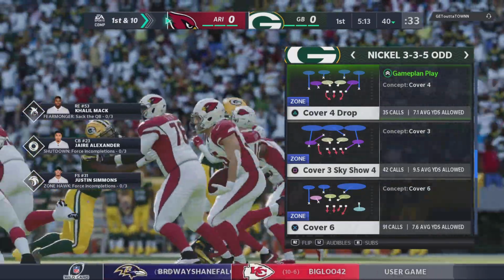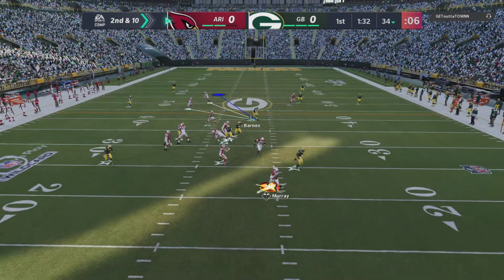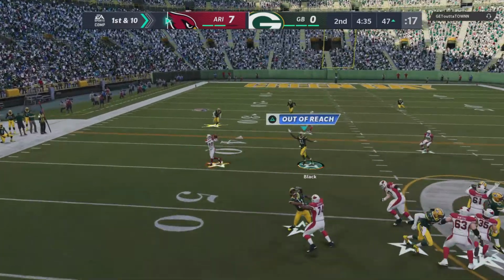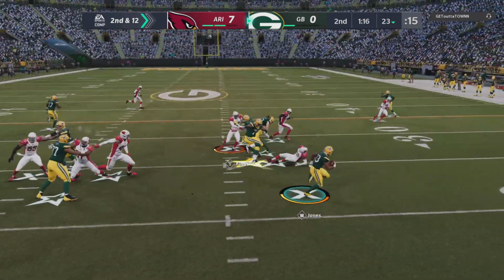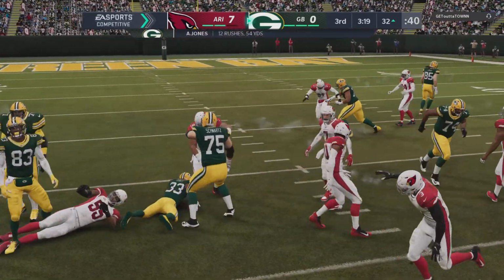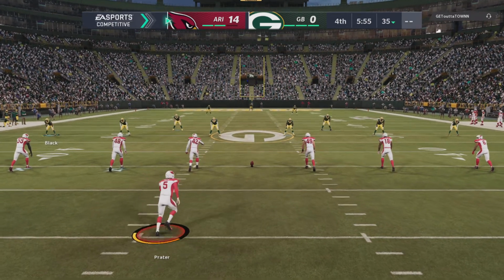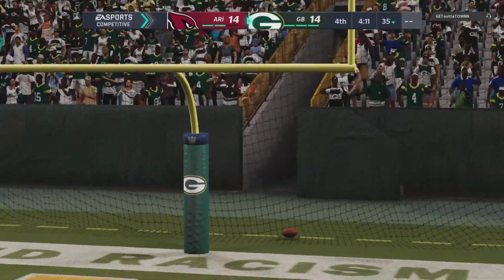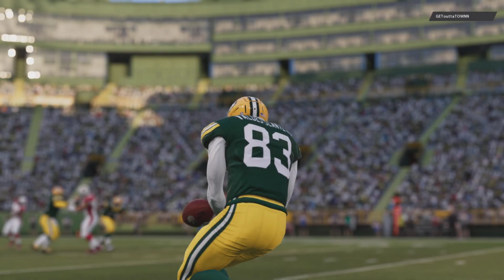UMC Madden 21 CFM Playoff Heartbreak?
Heartbreak?